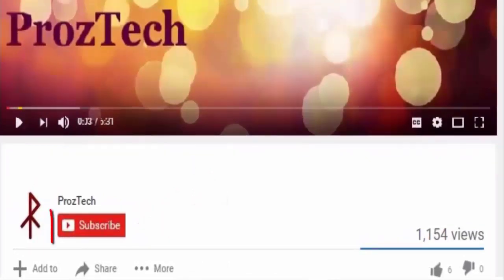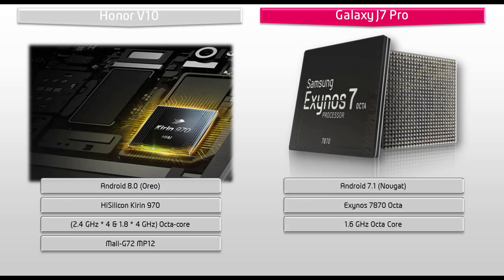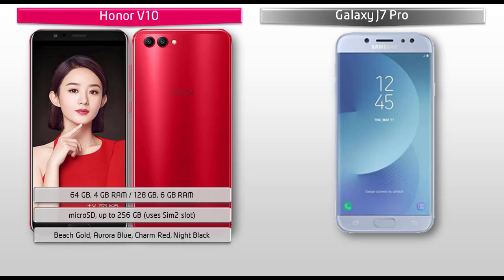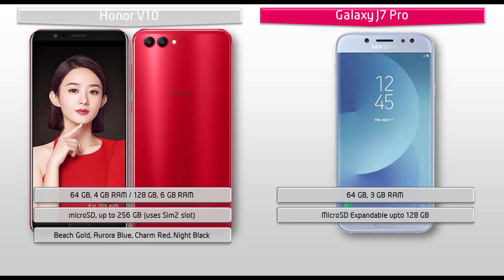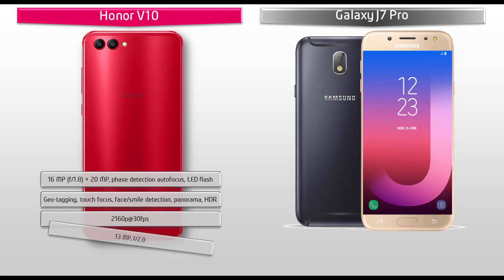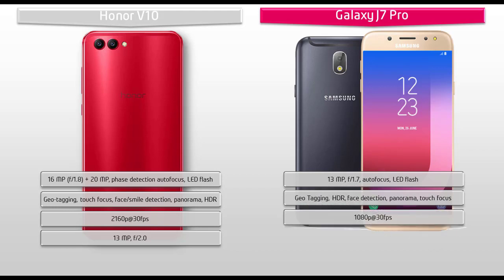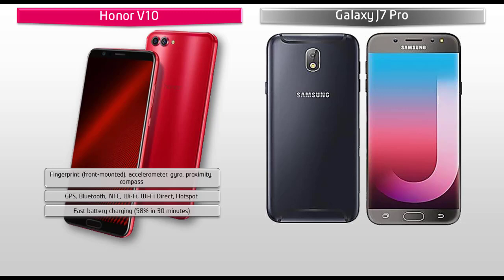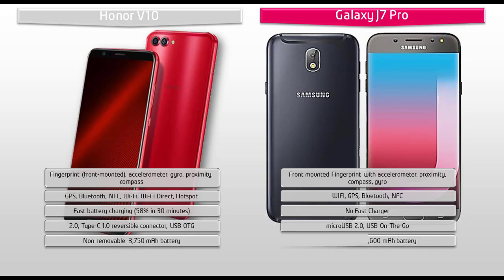Honor V10 vs Galaxy J7 Pro Full Comparison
Honor V10:
V10 is an smartphone with a 6-inch, LCD display with 2160 x 1080 resolution, Kirin 970 processor and 6 GB of RAM with 64 GB 0r 128 GB internal storage variants. There are also 20 MP + 16 MP camera sensors on the rear, a 13 MP camera up front, a 3,750 mAh battery inside and a slot for storage expansion via MicroSD Card. In addition, the device runs Android 8.0 Oreo, and it’s set to be pretty slim at just 6.97 mm.

Samsung Galaxy J7 Pro:
It is powered by a Octa-core 1.6 GHz Cortex-A53 CPU processor with 3 GB RAM and 32 GB internal storage with microSD upto 256 GB and a 5.5-inch Super AMOLED FHD display. It has a 13 MP rear camera and supports Wifi, GPS, 3G and 4G LTE. It is equipped with non-removable 3600 mAh battery at 7.9 mm device thickness, running on Android 7.0 (Nougat).